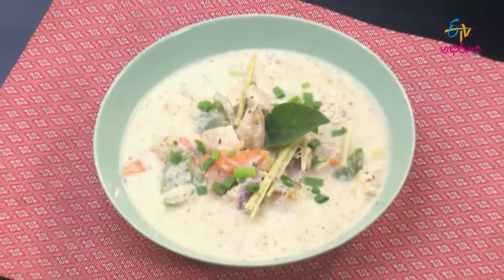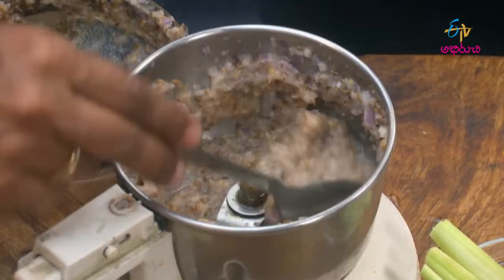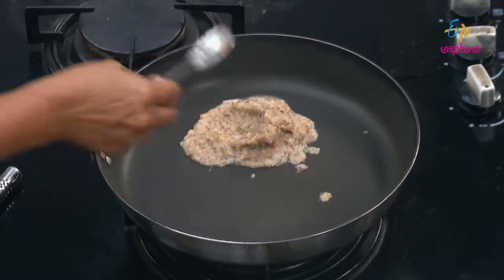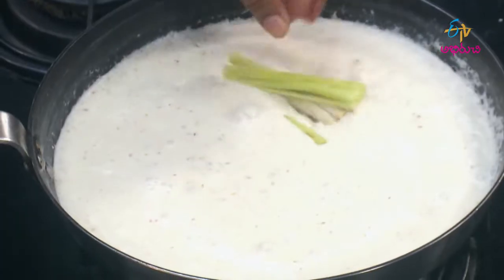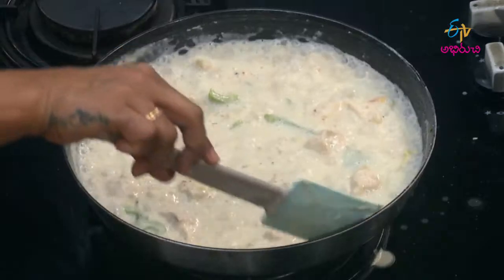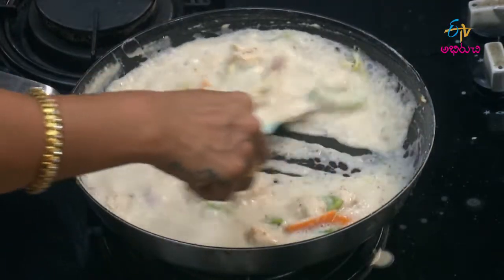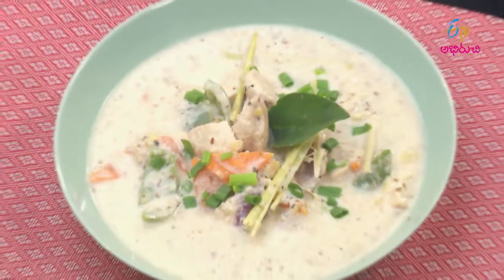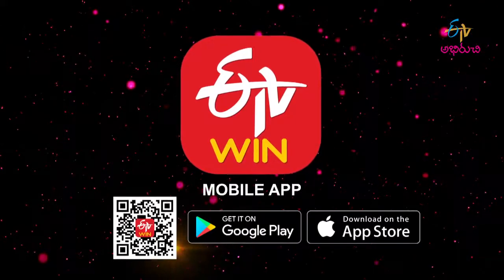Thai Chicken White Curry | Quick Recipes | ETV Abhiruchi